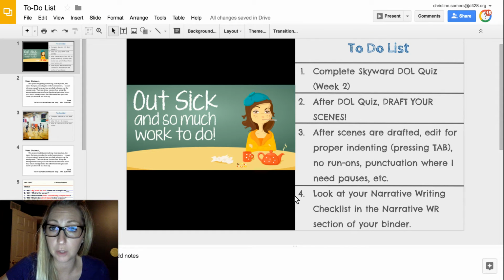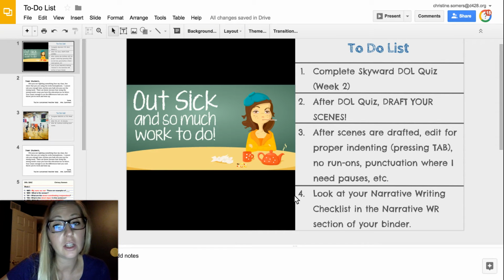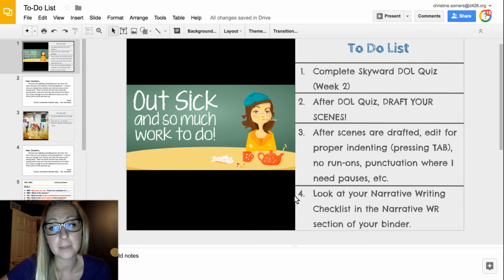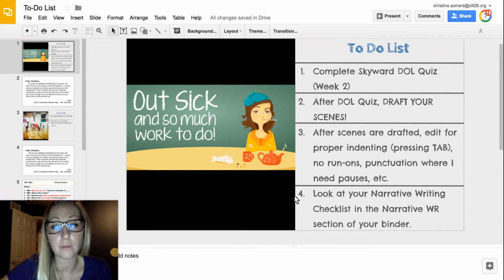To Do List 11 10 16